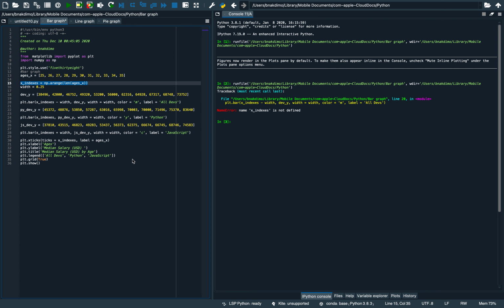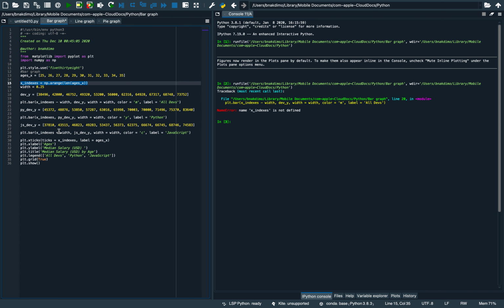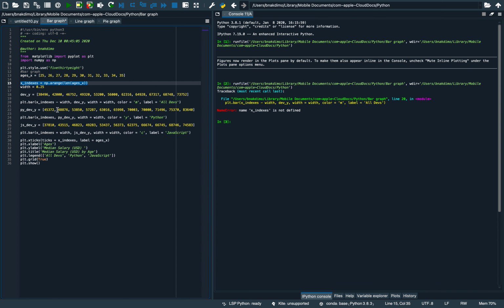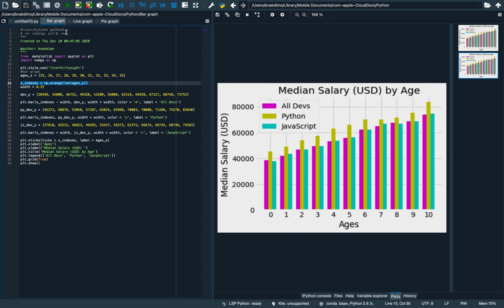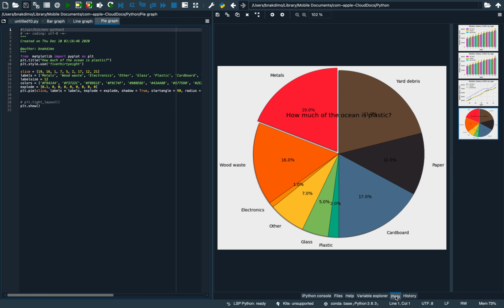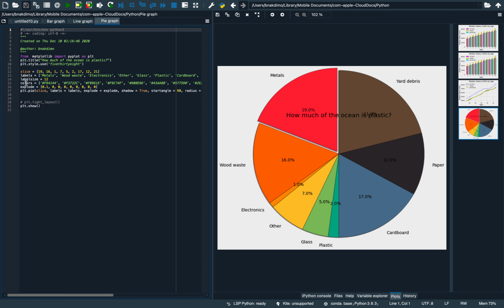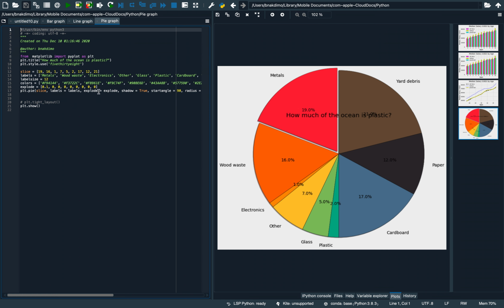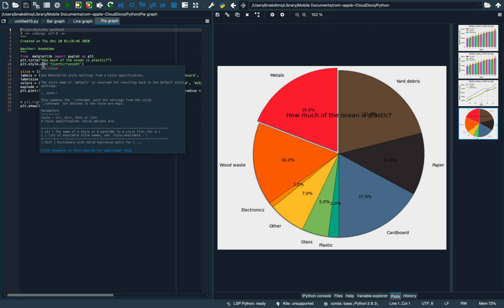Matplotlib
Weekly assignment